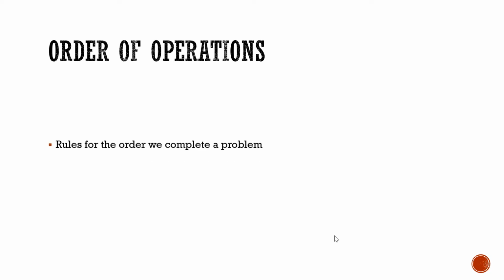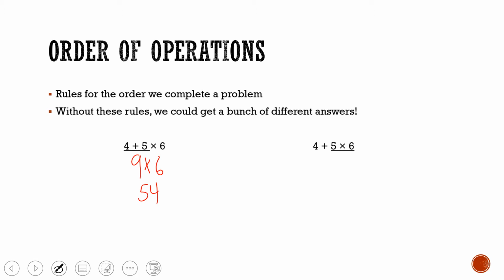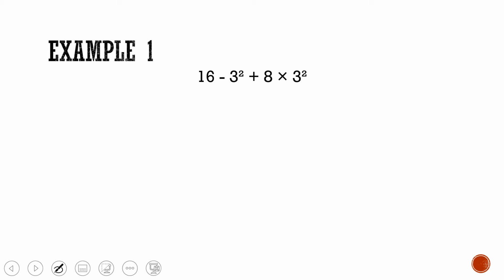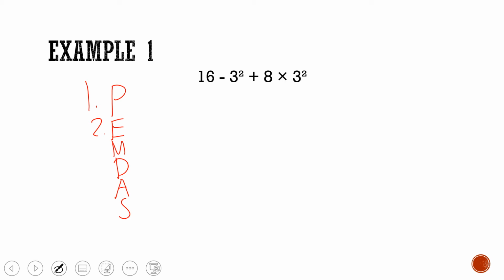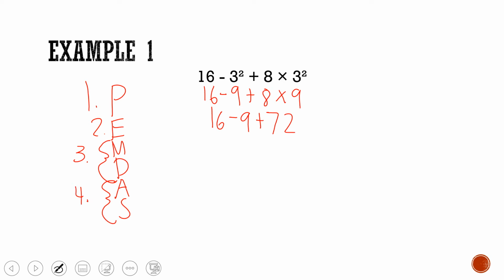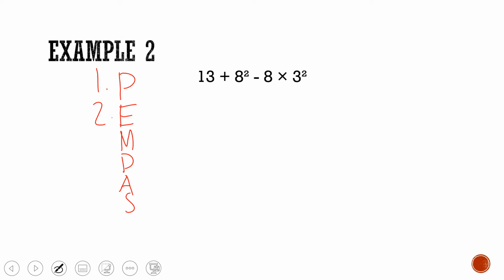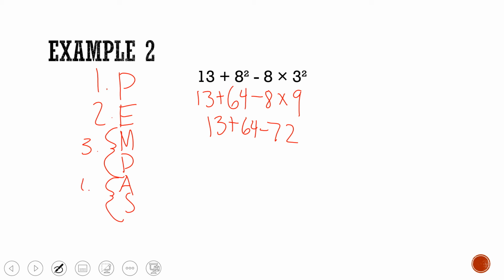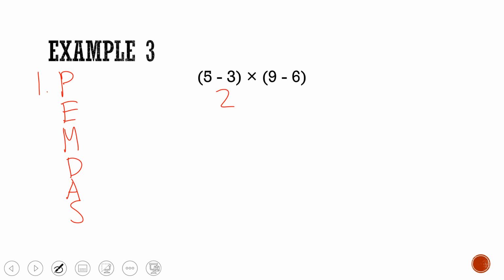Order of Operations Explained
This video describes how and why order of operations is used.